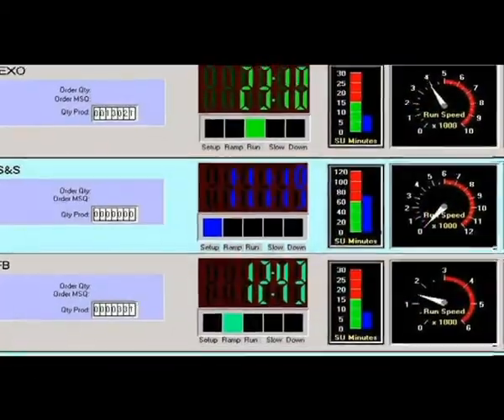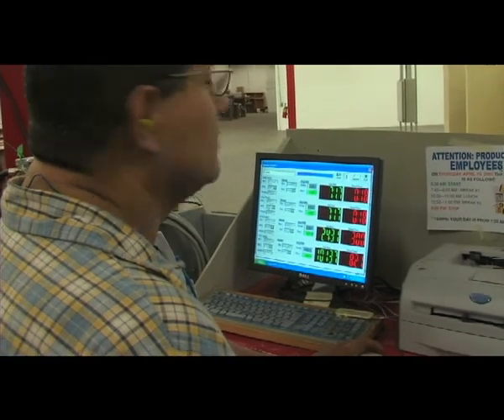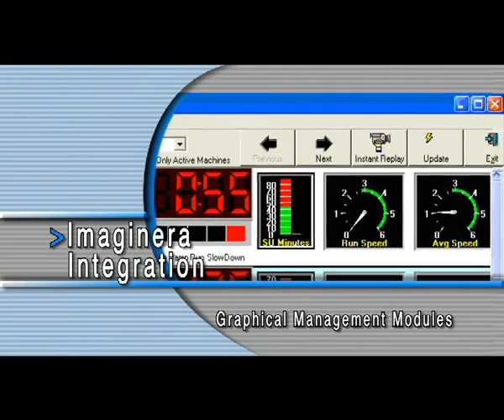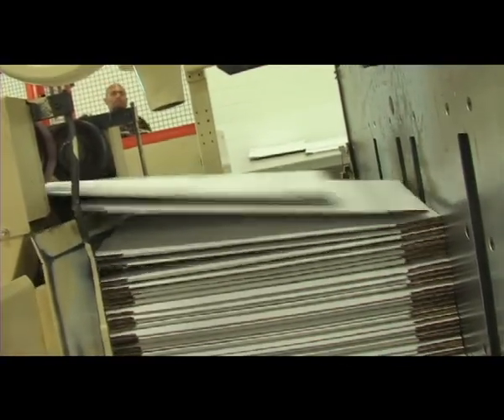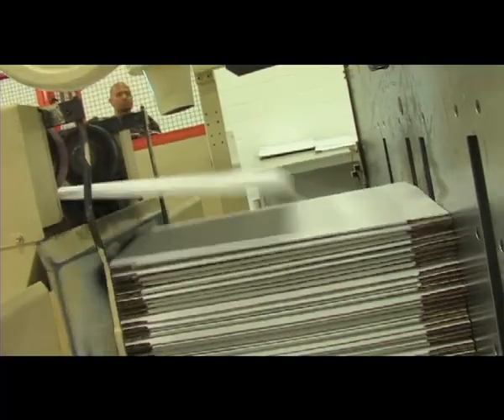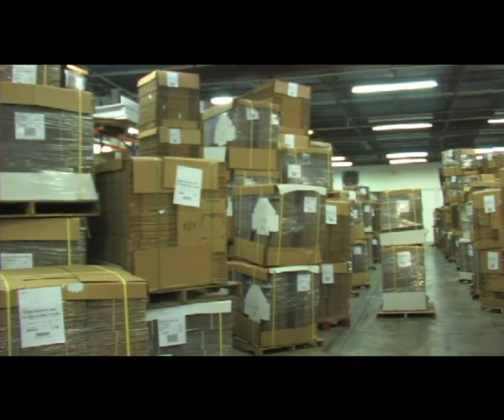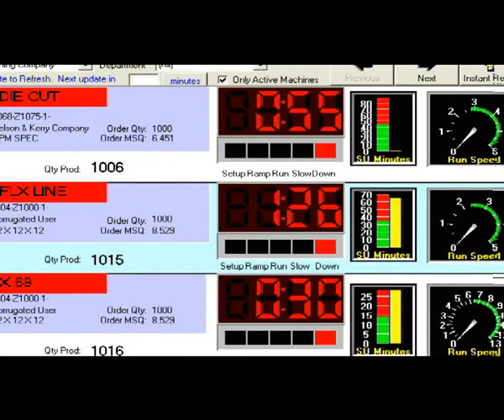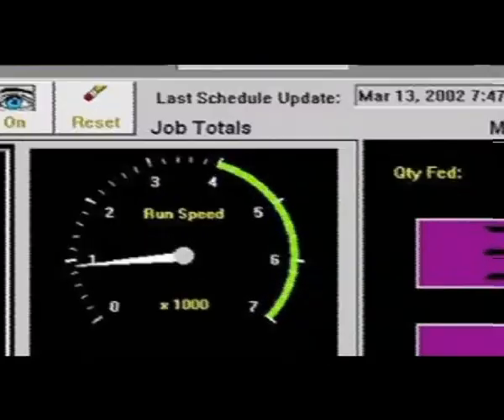RPM Production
Amtech has created RPM, our Real-time Plant Monitoring system. This "out of the box" machinery interface solution can be retrofitted to virtually any machine regardless of age utilizing industry - standard hardware. Some of the new features of this module include:

■ Photo sensors on machines provide real time speed and mode change information
■ Mandatory reconciliation of material waste from machine to machine
■ A virtual dashboard showing real time statistics by machine and department. Displays production information by shift, day, week, or month.
■ Instant replay feature to view past history in a time line mode.
■ Automatic feedback to the estimating system using actual production data.